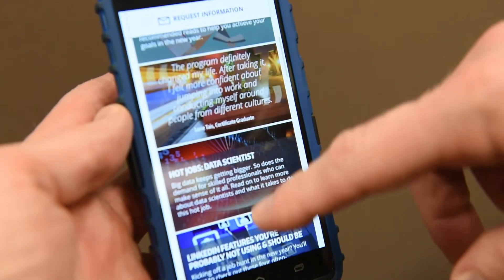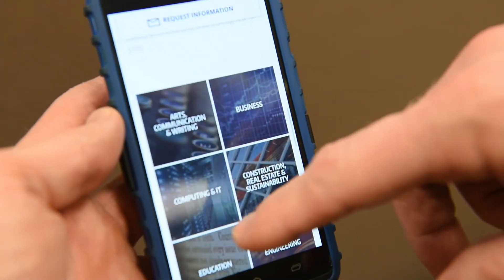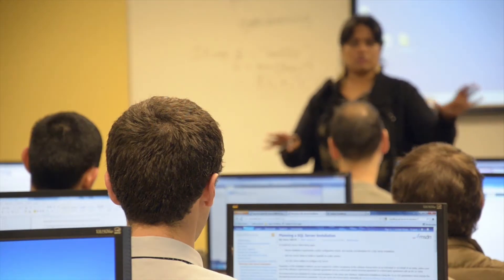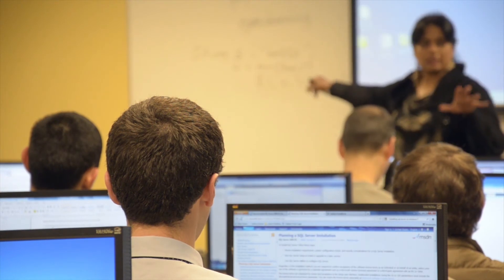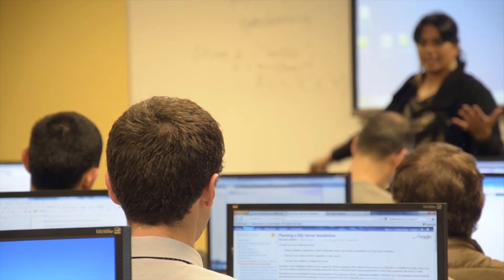UW Certificate in Front-End Development With HTML, CSS & JavaScript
Instructor Cheri Allen talks about the updated skills and career benefits that students get out of the Certificate in HTML5, CSS3 & Responsive Design for Web Development.

Video Transcript:

CSS and HTML are the building blocks of all websites on the internet, so we're teaching the latest specs — HTML5, CSS3. There's so much more you can do with these languages now than you could even a few years ago. So we're talking about the latest and greatest things you can do with them. We also talk about responsive design; it's a strategy to ensure that your website looks awesome no matter what device or network someone is accessing it over.

These courses are all taught by working professionals, working in the industry right now. So we're not just teaching code, we're also teaching professional best practices, tools, processes that you will use in the workplace.

There tends to be a good amount of variety of students who take this program. Everyone from people who have taken a couple of HTML tutorials online and want to learn, to back-end web developers, project managers who want to be able to communicate with their developers more effectively. It lends itself very well to a collaborative learning environment, and there's room for everyone to be challenged in different ways.

Because the students who take this program are all really driven to advance or change their career, the classes end up being a really strong professional network. Many people in the program are already working in the tech industry, and, after the program, people tend to work with people they went to class with or get jobs through people they met during the class.

After receiving their certificate, some of our students have gone on to get new positions as front-end web developers. Some have started their own companies. Some do freelance web development and many see promotions or expansions of responsibilities at their current jobs.

In case you haven't noticed, Seattle's having kind of a tech boom right now, so it's a great place and a great time to be growing your tech skills.